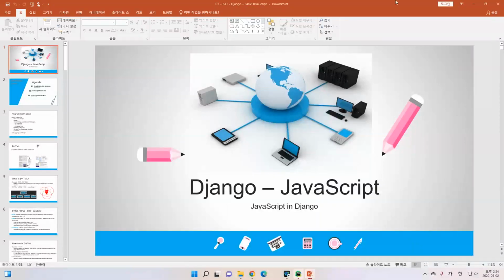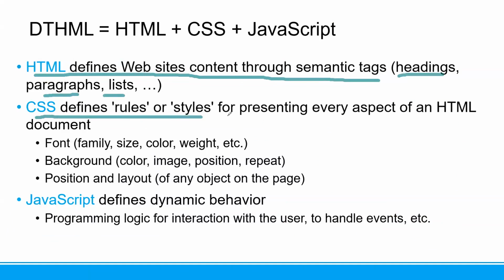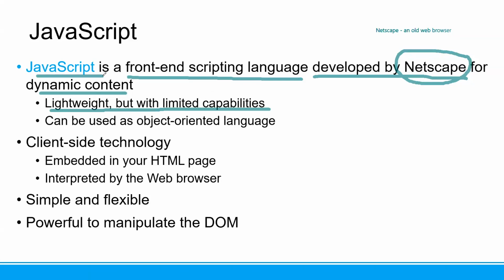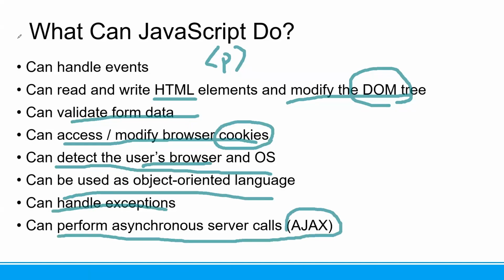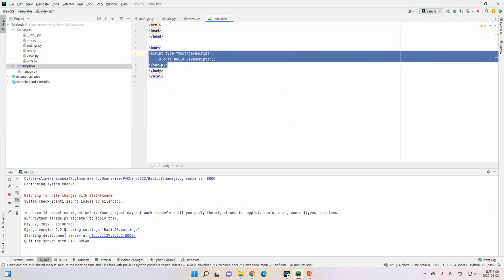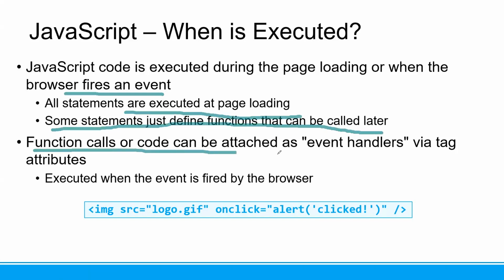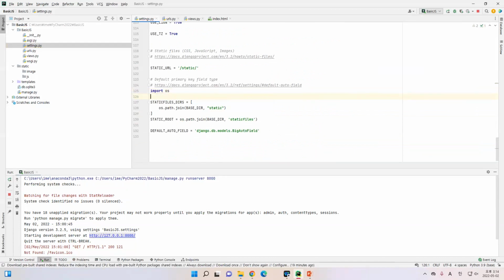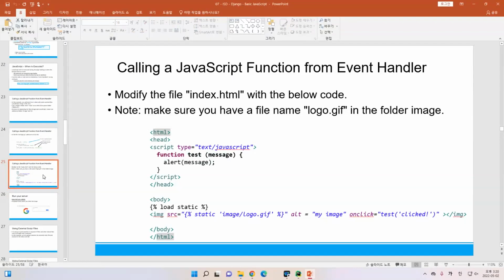[Week 09] - 20220502 - ISD - JavaScript (1)